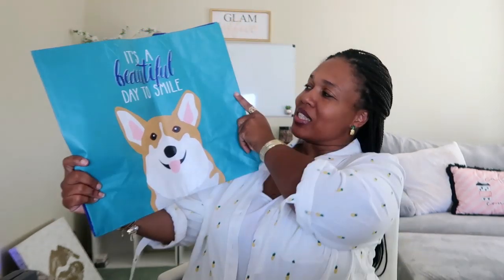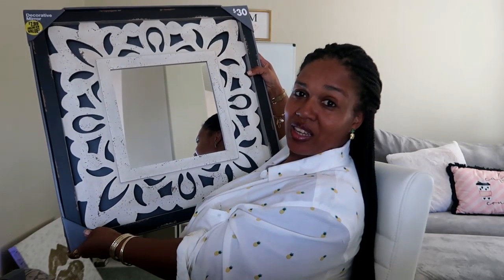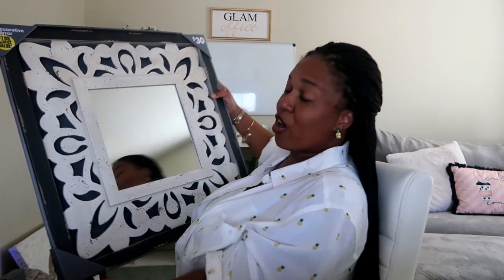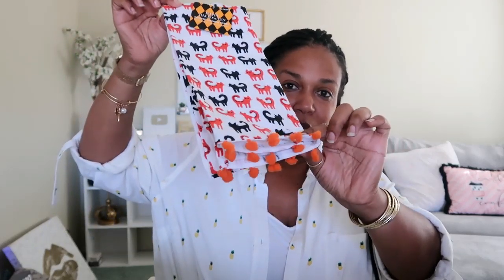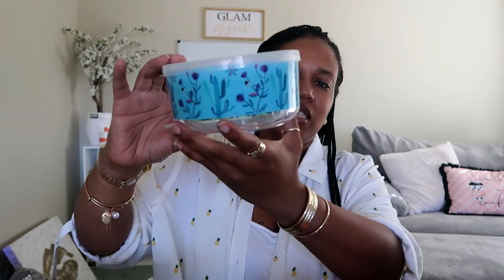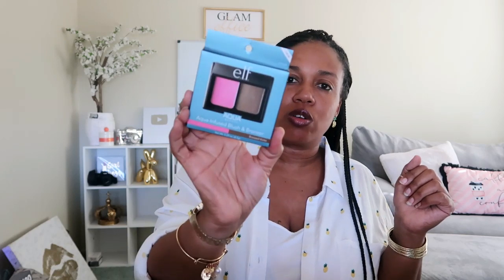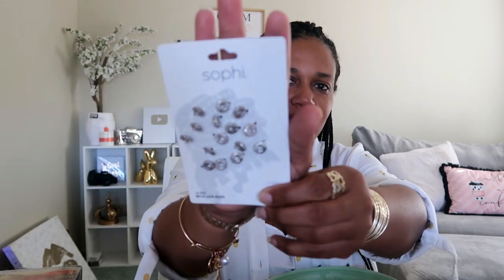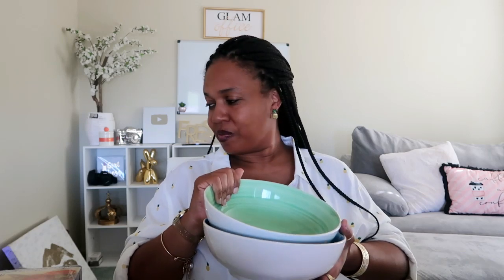99 CENT ONLY STORE HAUL!!! LOT'S OF GOODIES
Hey my Pretties.. Today i will show you what i picked up from the 99 cent only store...